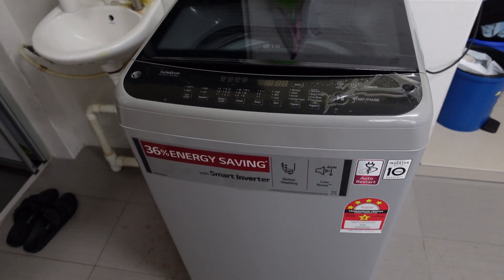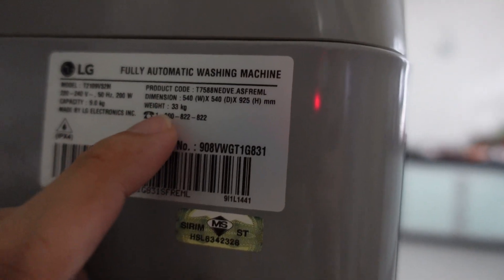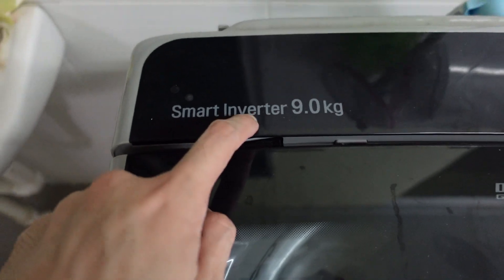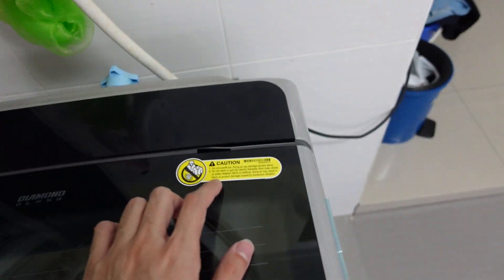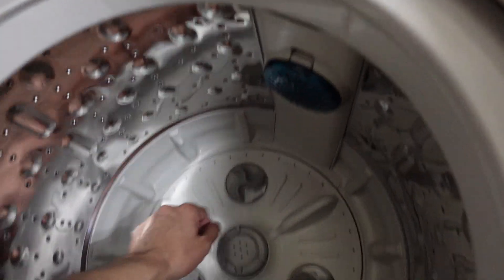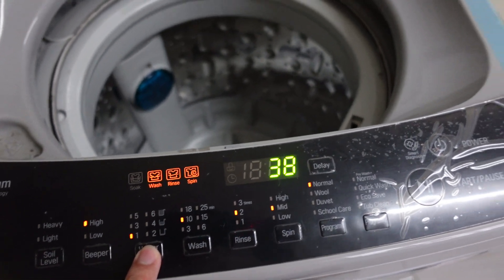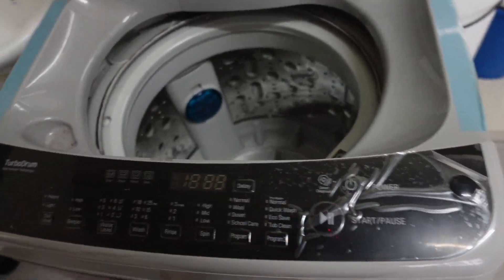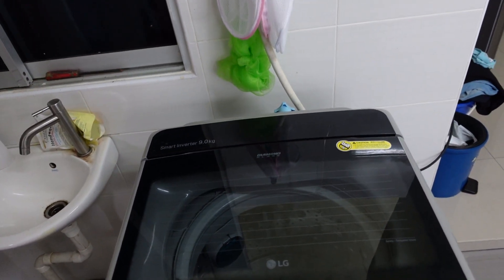REVIEW - LG Top Load Washer with Smart Inverter (MODEL: T2109VS2B 9kg)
A quick overview of LG top load washer with smart inverter. the model is T2109VS2B with 9kg load. This is an energy saving, quiet and smooth washing machine that I have used for 2 years with no issue. It costed me around RM1200 when I bought it before covid hits.

Drop me any comments or questions and I will try my best to answer them!